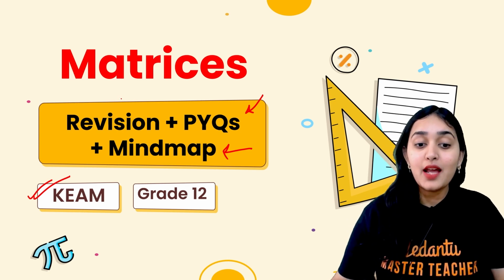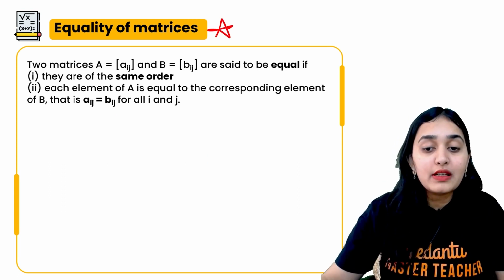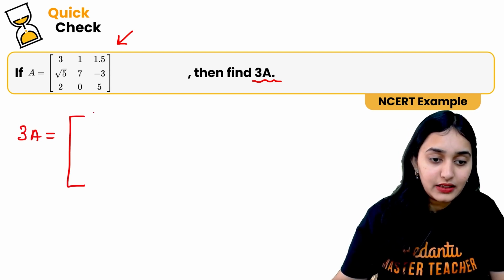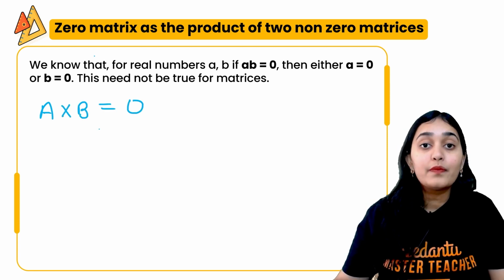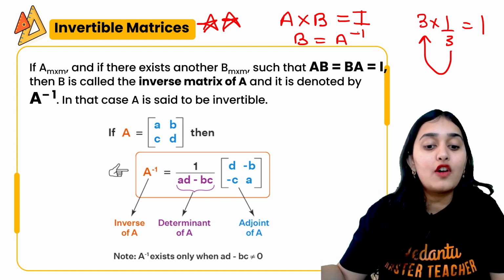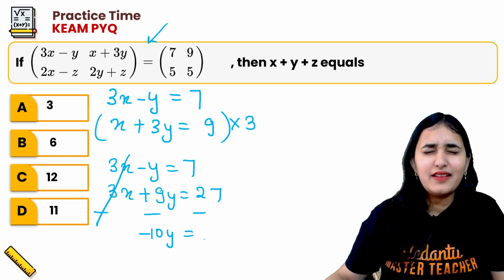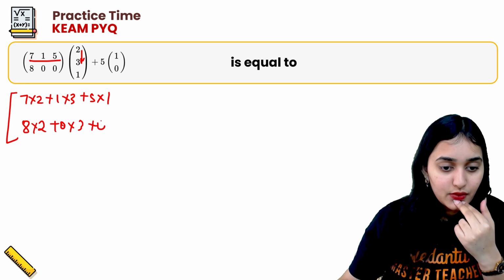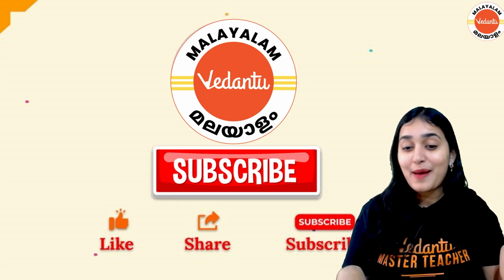Matrices Oneshot | Concept, Shortcuts, And PYQs | Maths | Keam | Vedantu Malayalam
Topics Covered:

✅0:00 Introduction to session
✅1:06 Exam weightage
✅2:01 Matrix
✅2:37 Order of Matrix
✅3:57 Practice Question
✅4:47 Types of Matrices
✅7:58 Equality of Matrices
✅9:16 Practice Question
✅11:49 Operations on Matrices
✅13:17 Properties of Matrix Addition
✅14:14 Operations on Matrices
✅14:43 Practice Question
✅15:37 Operations on Matrices
✅16:12 Multiplication of Matrices
✅17:23 Practice Question
✅20:26 Properties of Multiplication of Matrices
✅21:37 Zero Matrix as the product of two non zero matrices
✅22:29 Transpose of a Matrix
✅23:32 Practice Question
✅24:12 Properties of Transpose of Matrix
✅25:23 Symmetric Matrices
✅25:45 Skew Symmetric Matrices
✅26:50 Important Theorems
✅27:57 Invertible Matrices
✅30:01 Important Theorems
✅31:15 KEAM PYQs
✅45:59 RECAP